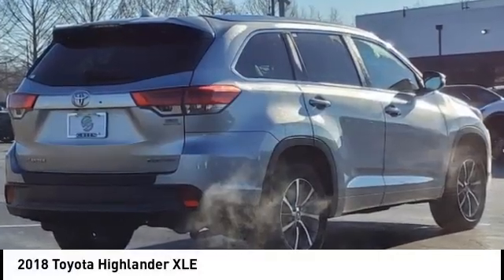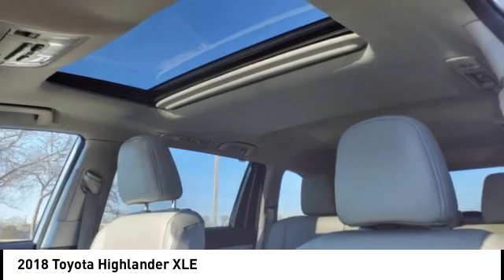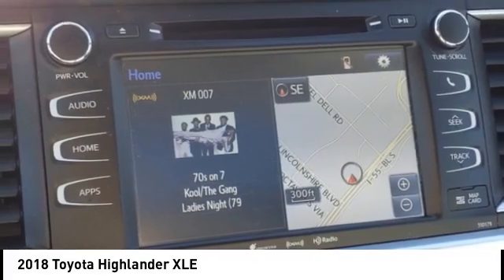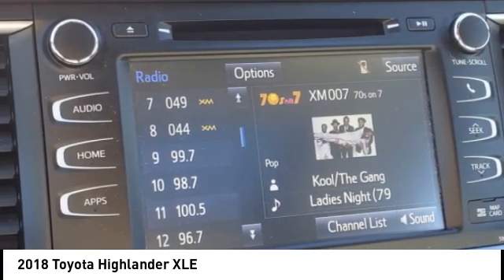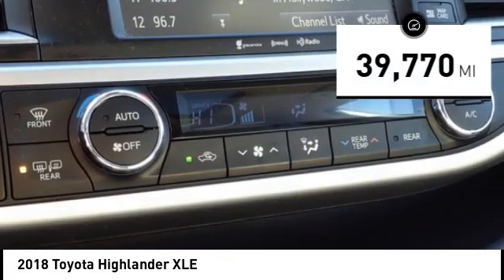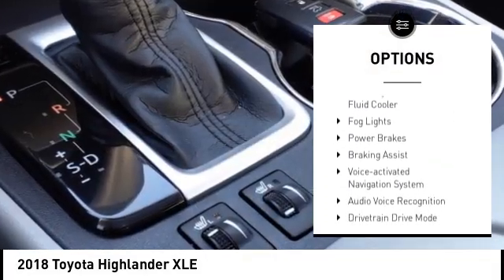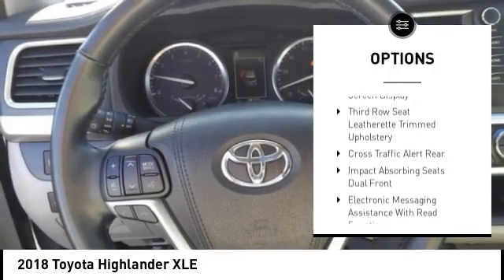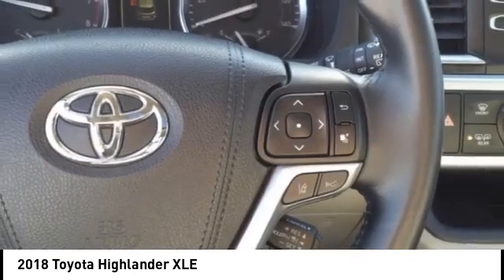2018 Toyota Highlander M7027A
2018 Toyota Highlander XLE

You'll love this 2018 Toyota Highlander. This is a vehicle you'll want to take home. Call and get in touch with Green Lincoln Mazda directly, and be the first to open the vehicle door today!